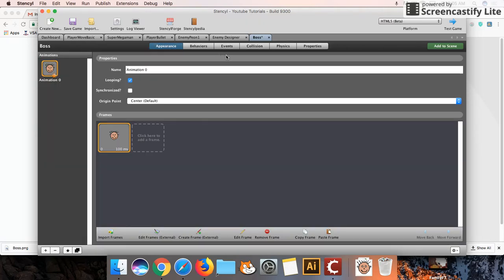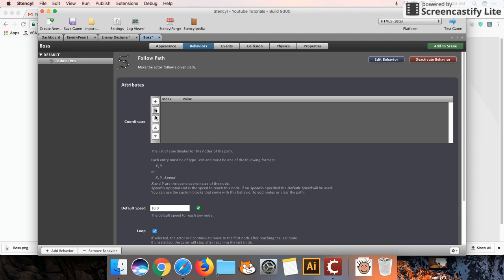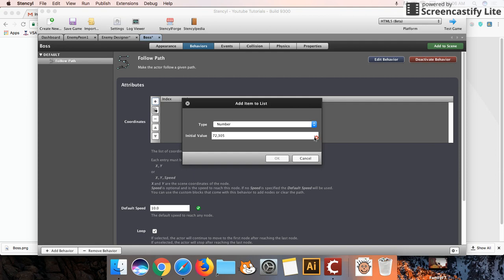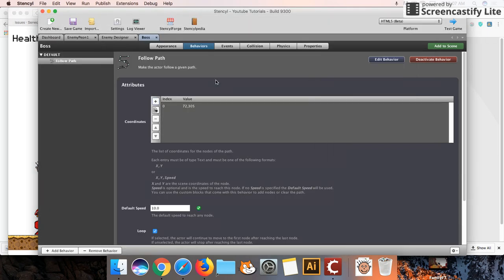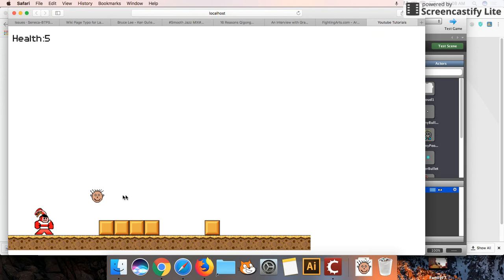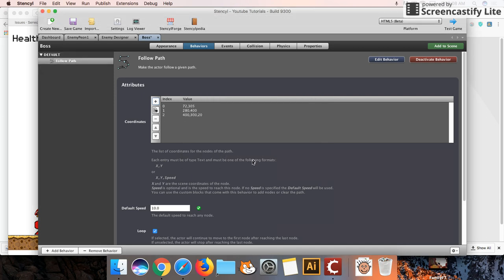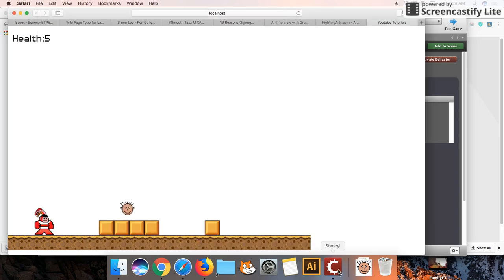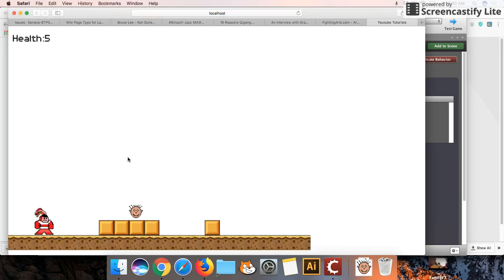Stencyl - Enemy Designer - Lesson 4 - Moving a Boss (Connect the dots)